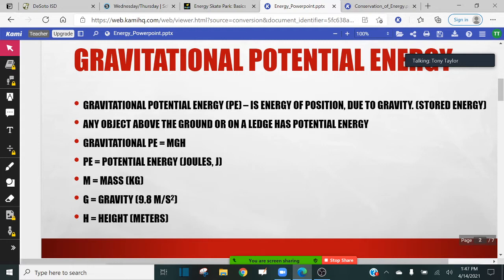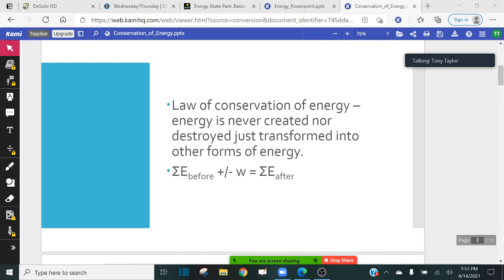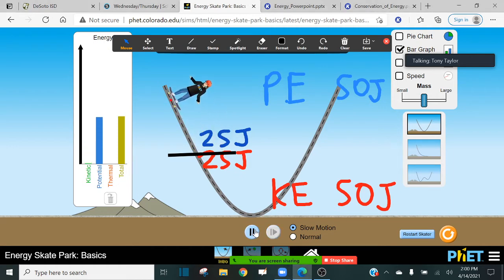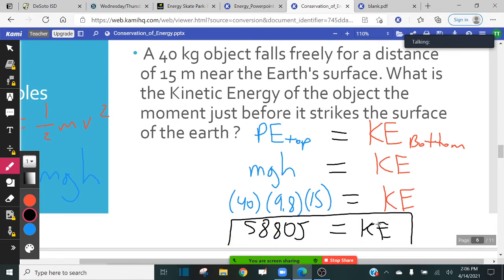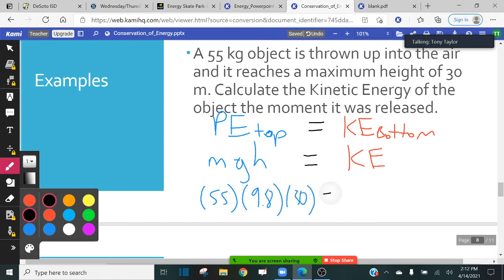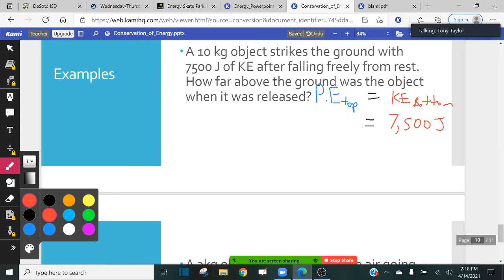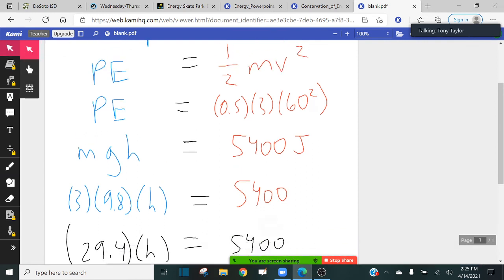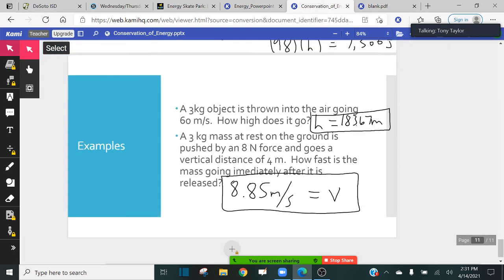AP Physics April 14th and April 15th, 2021